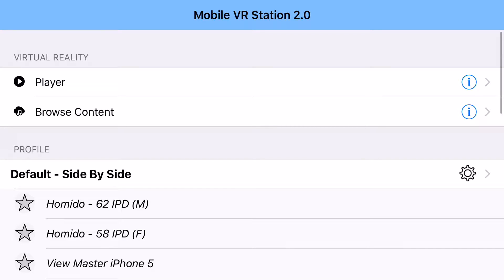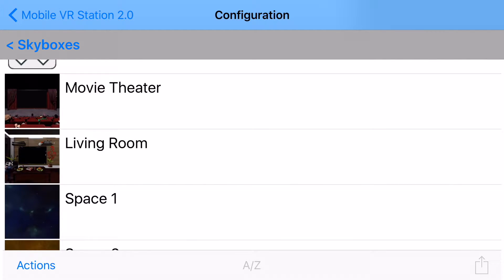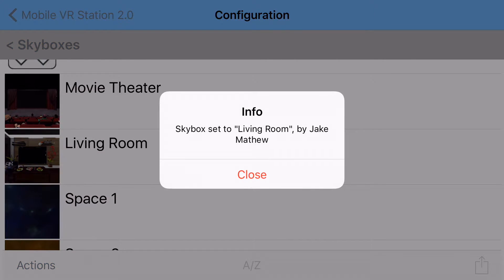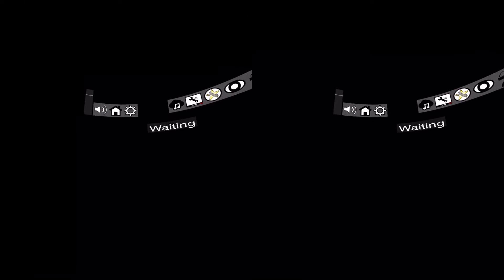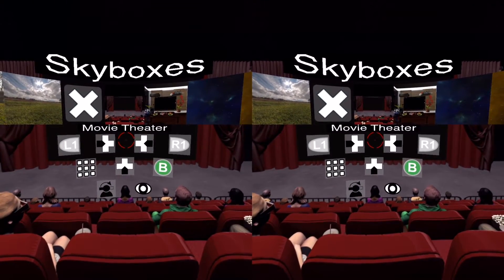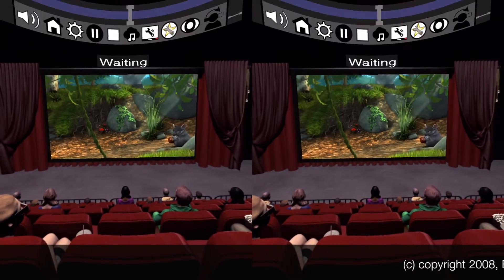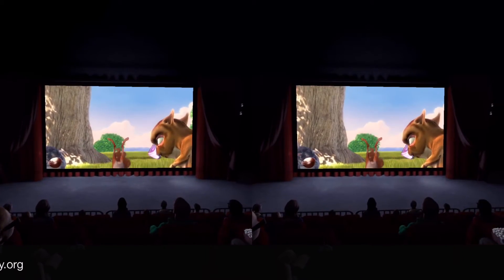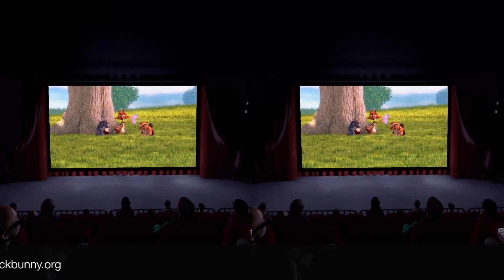How to enable theaters - Mobile VR Station 2.0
A quick video on how to enable theaters in Mobile VR Station 2.0.  I will show how to enable them from the touch and VR menu.